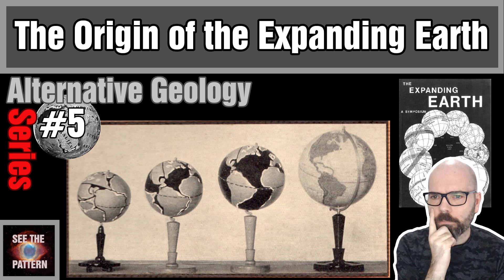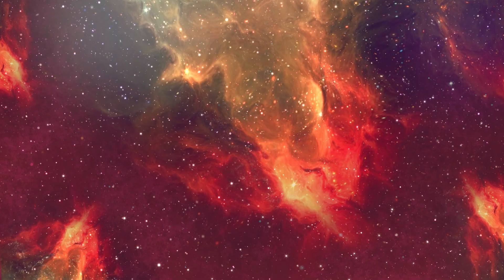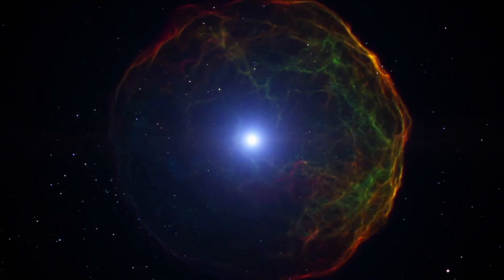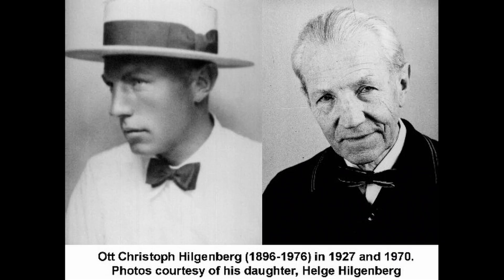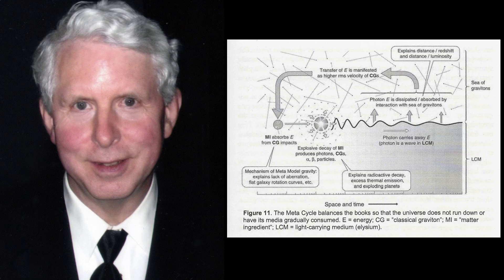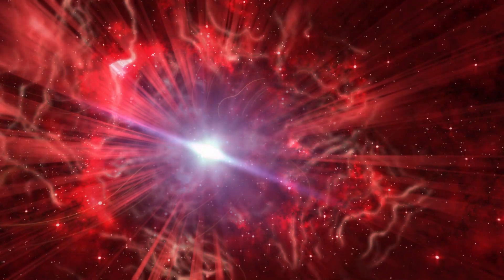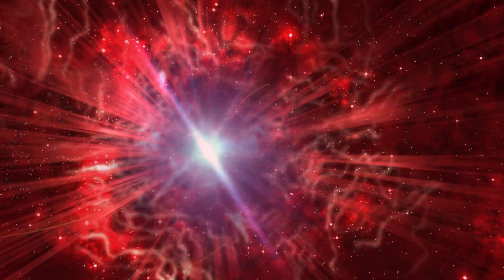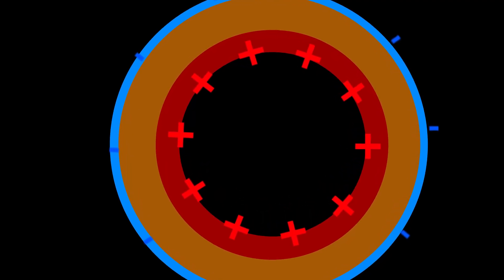What could cause the EXPANSION Process in an EXPANDING EARTH Model?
Over the past few episodes we have covered problems with the concept of continental drift and examined the evidence that may well underpin an expansion process which not only holds for Earth but for many of the icy moons and some of the planets as well.  One question that has remained is what causes this expansion process.  In this episode we will take a look at the different approach that different models have and what the implications for each is as well as briefly discuss if there is a missing element that the electric universe can bring to the table here?

There are many variants of the expanding Earth hypothesis.  Many with different approaches to how what might drive the expansion process.  We can boil these down to two different lines of thought.  The first relates to the formation process of the Solar System and planets and the second is a cosmological one.  We will start by examining some concepts alternative concepts before diving into the detail of the main two.

00:00 Intro
01:01 A Pulsating Planet
01:22 Meteor & Asteroid Accretion
01:39 Reduction of the Universal Gravitational Constant G
02:05 The Formation Process Origin
04:34 Cosmological Origin
06:28 Electric Universe Ideas
07:18 Changes in the gravitational field strength
07:47 Accumulation of matter through the incoming current
08:07 Changes in incoming current
08:38 Compressive ionisation